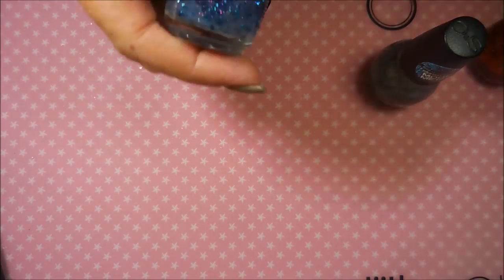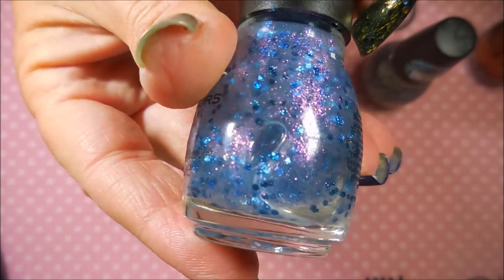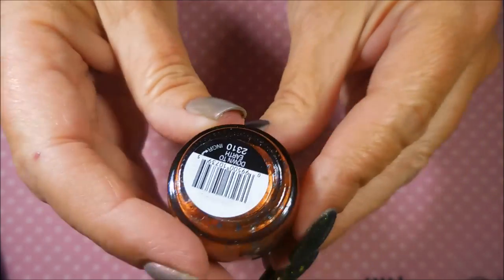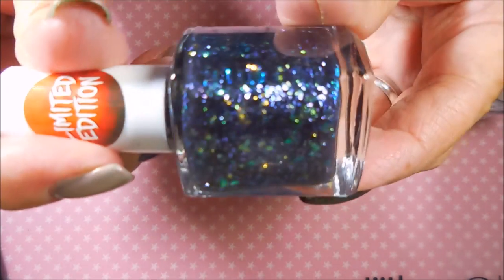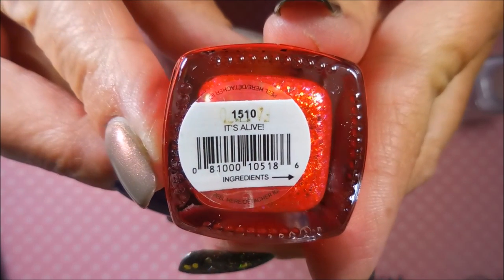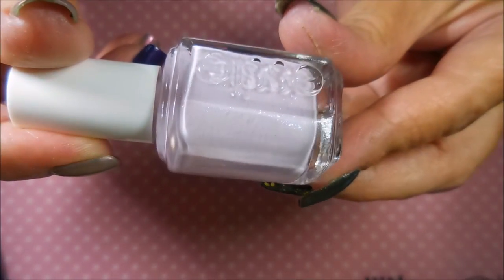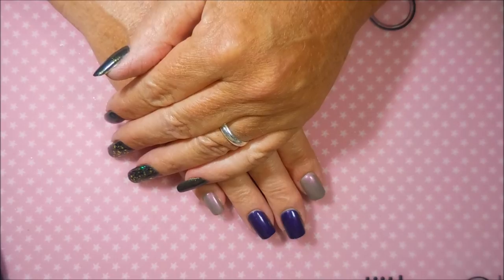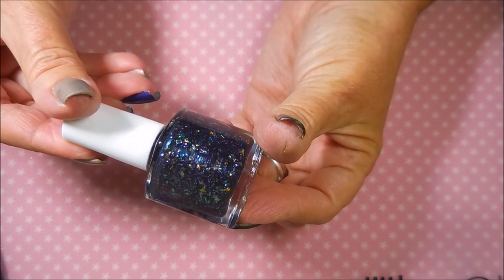Nail Mail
Today I am sharing the goodies Mrs. Debbi from Sista Chic sent me.  I hope you enjoy this one.  Be sure to go check out Mrs. Debbi's channel.  She does great haul videos with swatches.  She also will tell you about the polishes formulas, which is always good to know before you purchase a polish.  Thank~you for watching. Till next time, be good to yourself.

Tina

Filmed with: Nikon Coolpix S6900
Tri-Pod: LimoStudio 17" Mini Tripod AGG301
Edited with: Windows Live Movie Maker